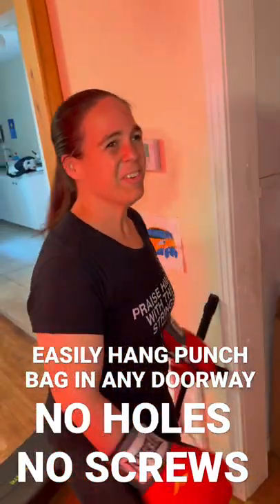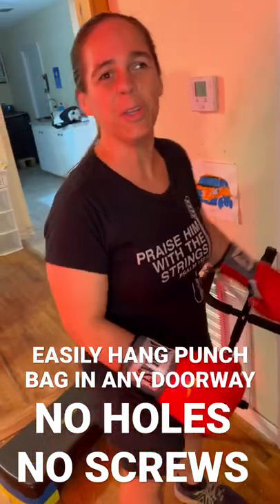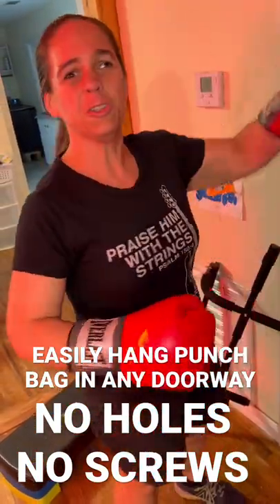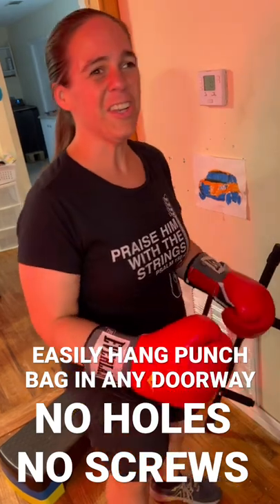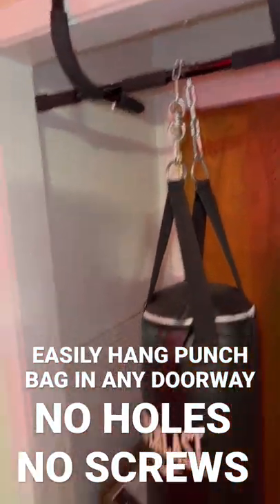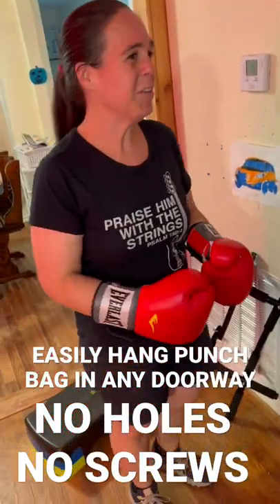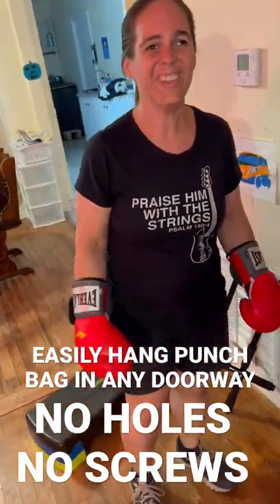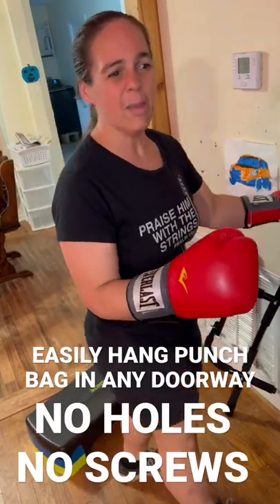Easily Hang Punch Bag No Holes No Screws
If you need an easy way to hang a punch or heavy bag without making holes and screws in your walls, ceilings, or door frames then this short is for you. A $15 door frame pull up bar from target or Walmart or any other sporting outlet is all you need.￼￼